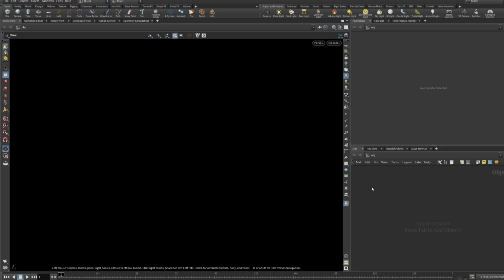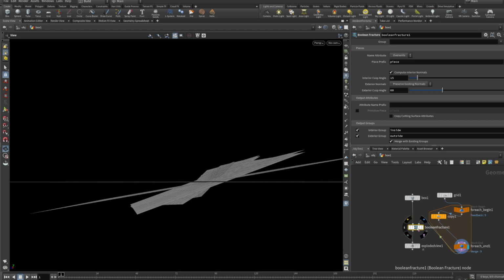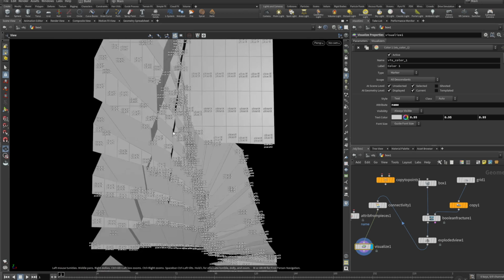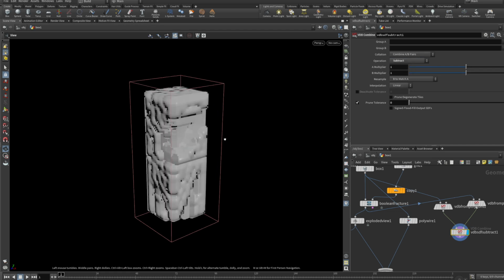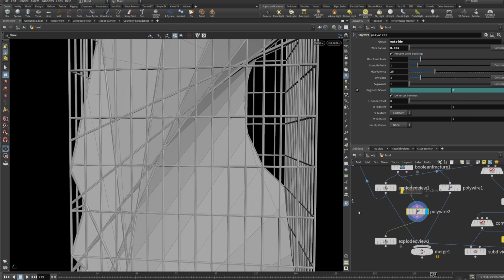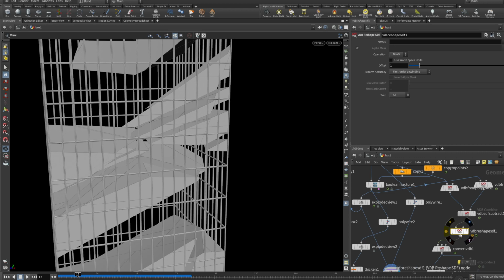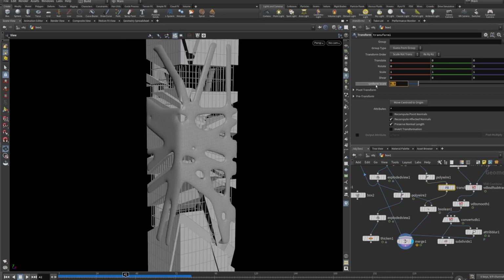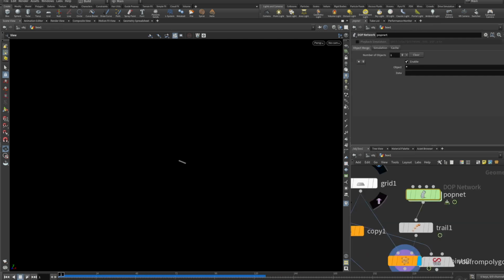Speculative Fragmented Architecture in Sidefx Houdini | Christopher Walch -